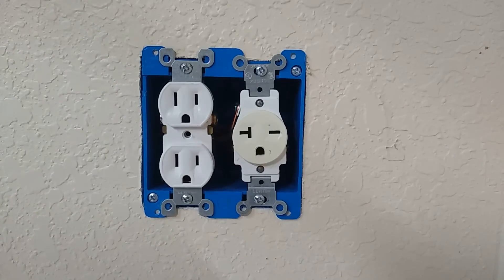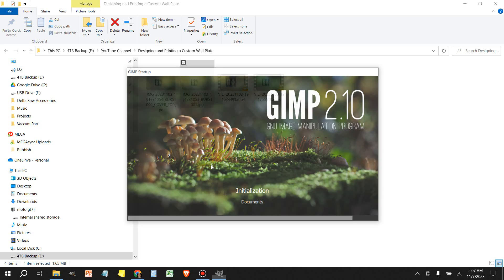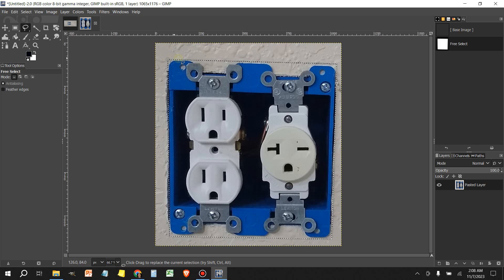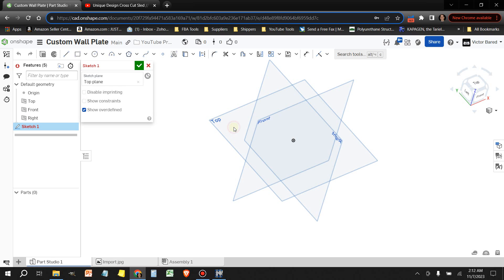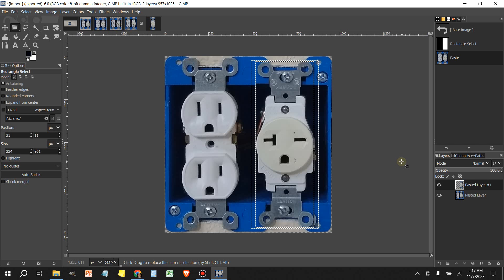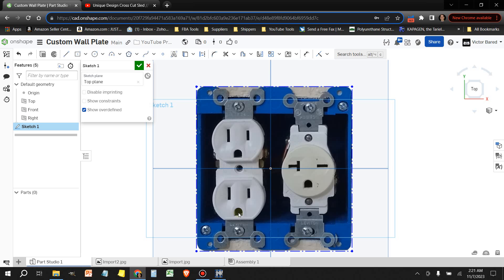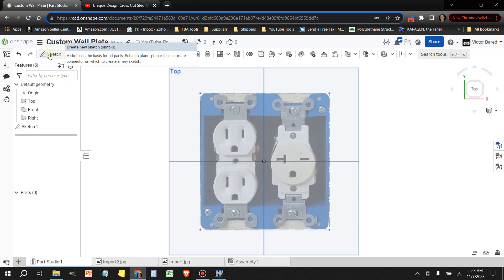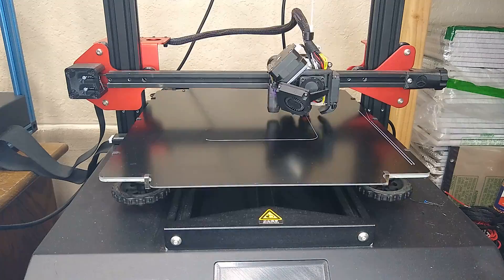How to Use Pictures in OnShape to Design Parts that Can Be 3D Printed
A quick video on how I use pictures in OnShape as guides to create custom 3D printable objects.

Upgrades in order of importance:

Creality 3D Printer Accessories Kit
Revo CR 24v hotend
or Revo CR 24v Fully Loaded Kit with 3 additional different-sized rapid change nozzles

Super Quiet Upgrades & How-to Video:

4 Dunlop Squash Balls (Need 2 Sets of 3)